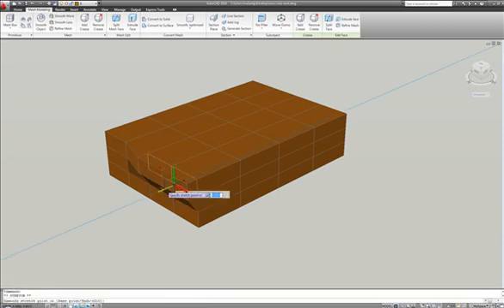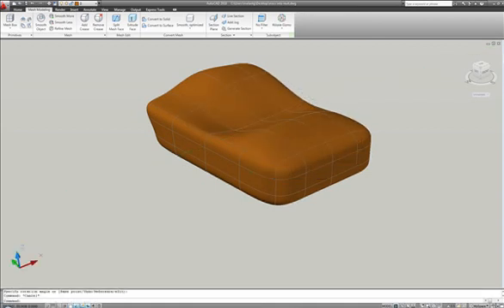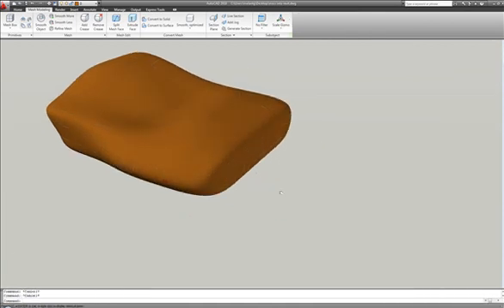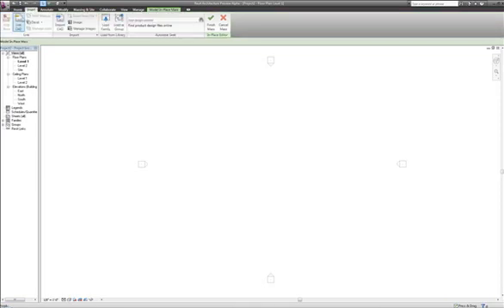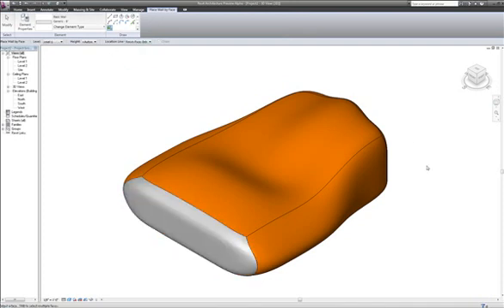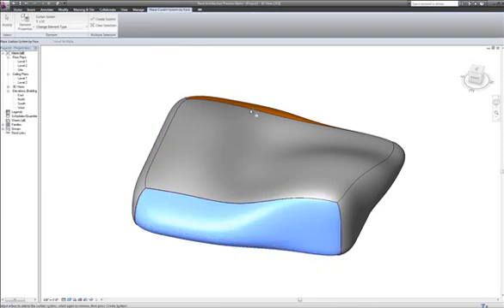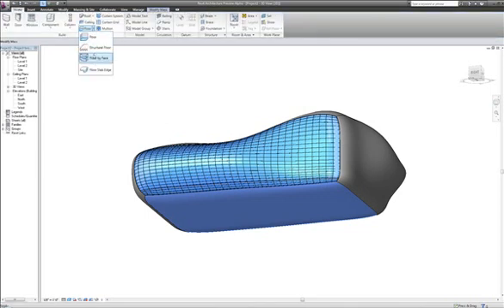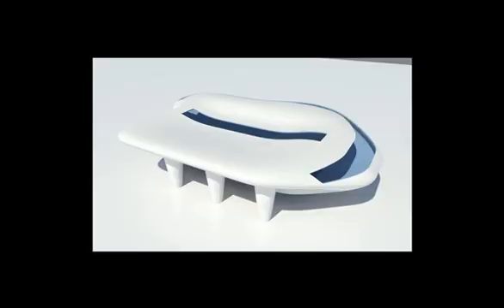AutoCAD 2010 - New features (Free-form design)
Free-form design: convert a mesh into a solid so it can be exported into Revit.